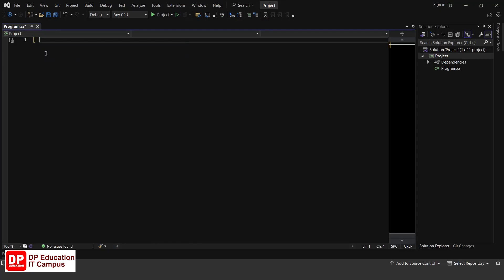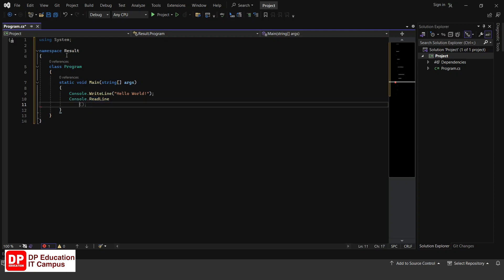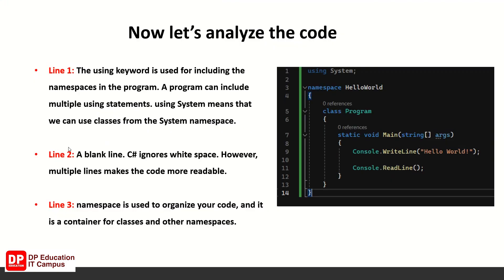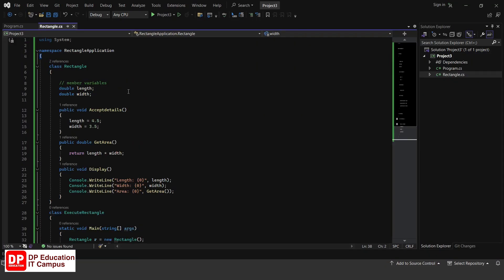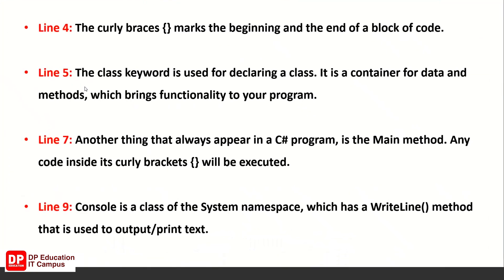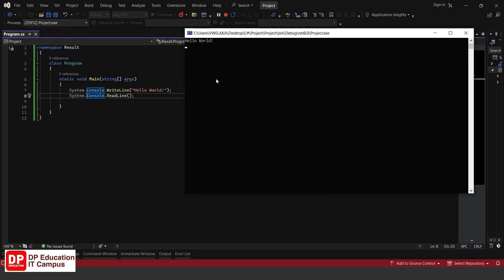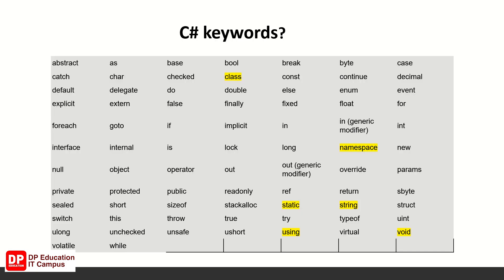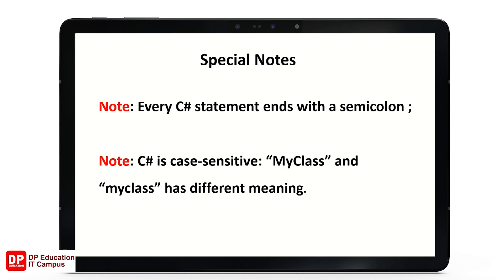Unit 03 | Syntax | C#